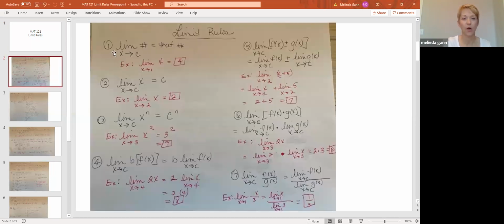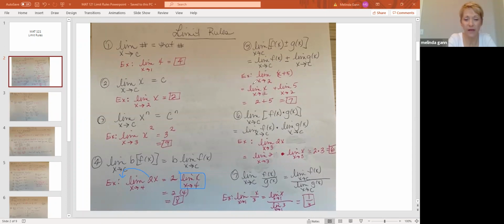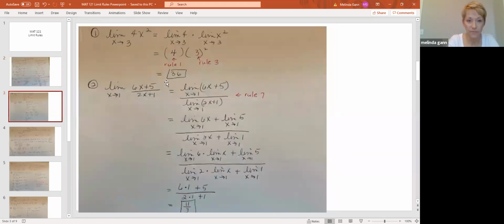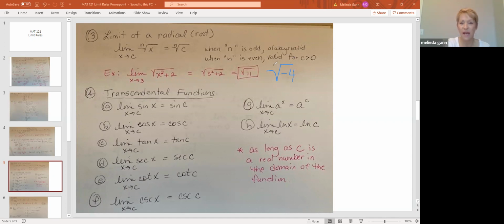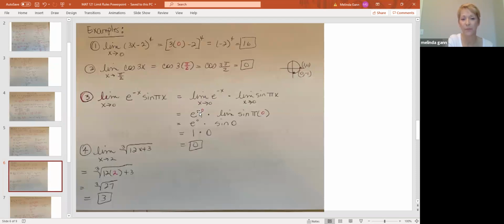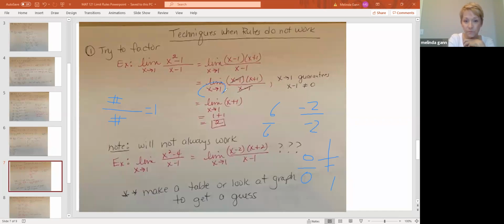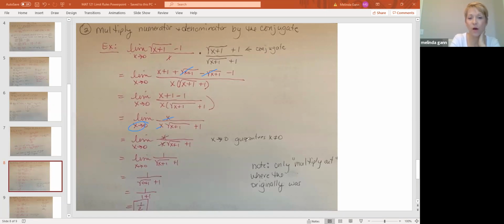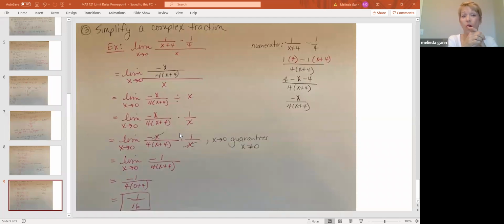MAT 121 Limit Rules Feb 11